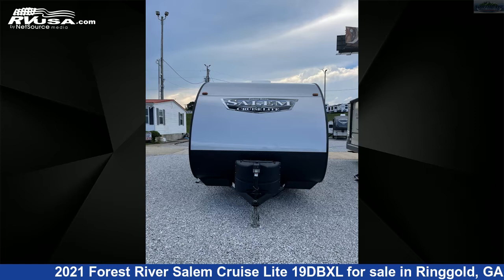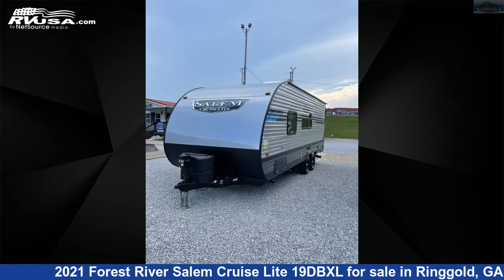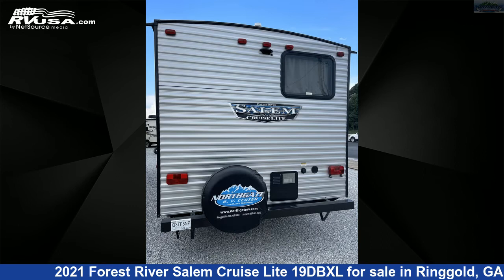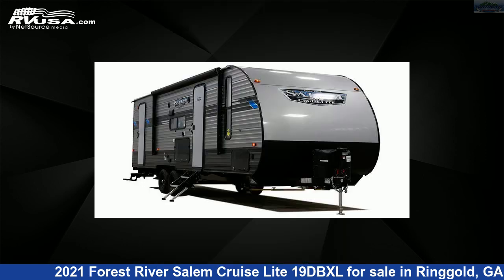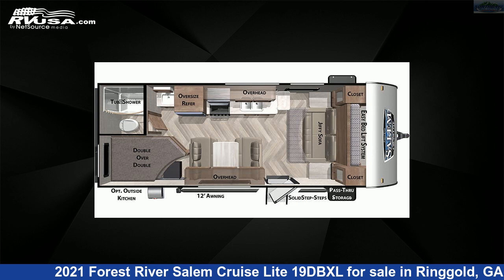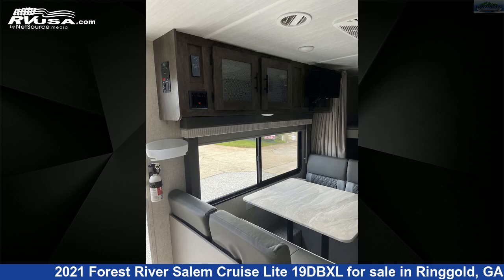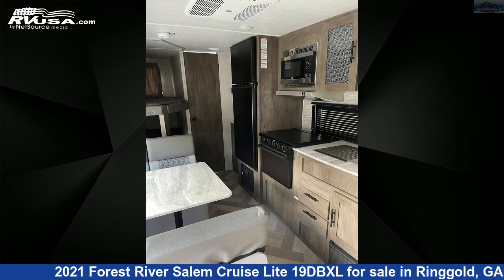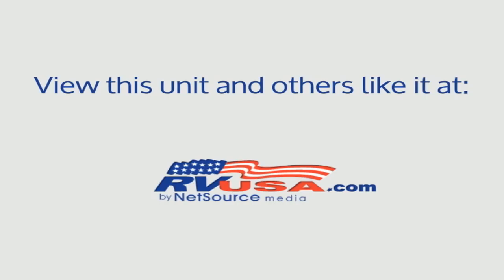Stunning 2021 Forest River Salem Cruise Lite Travel Trailer RV For Sale in Ringgold, GA | RVUSA.com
This 2021 Forest River Salem Cruise Lite 19DBXL is a Travel Trailer RV. It is located in Ringgold, GA 30736 and is offered for sale by Northgate RV Center. This Used Forest River Is 24' 8" in length and features sleeps 8, TV Antenna, Microwave, Water Heater, Air Conditioning, CO Detector, LP Detector, Auxiliary Battery, Smoke Detector, Refrigerator, TV, and 40 gal fresh water capacity. The floorplan layout of this Travel Trailer features Bunk Beds, Murphy Bed, Outdoor Kitchen.The unloaded weight of this 2021 Forest River Salem Cruise Lite 19DBXL is 4271 lbs.